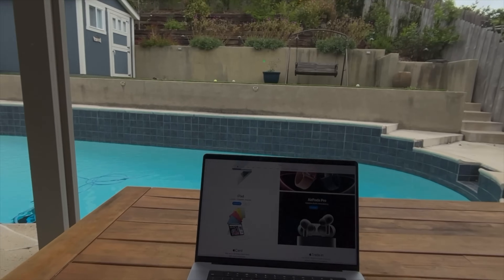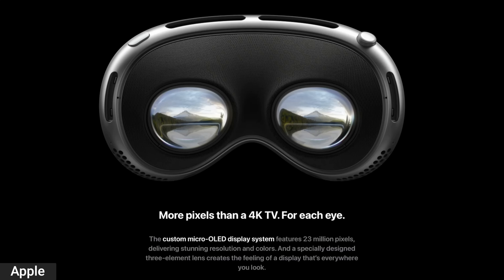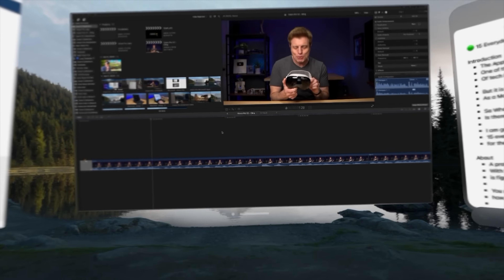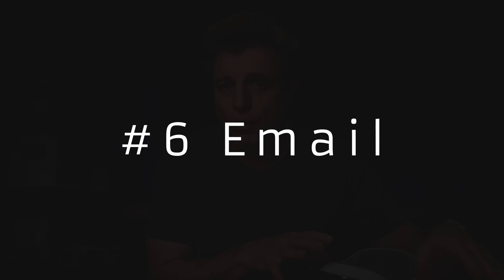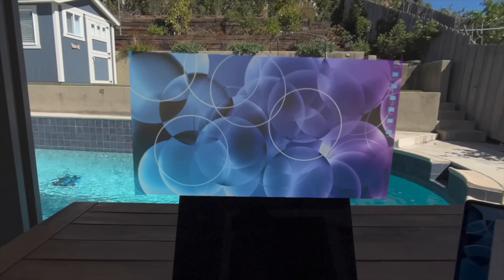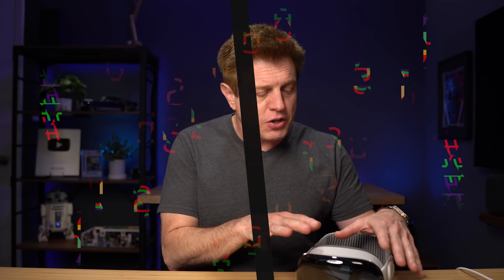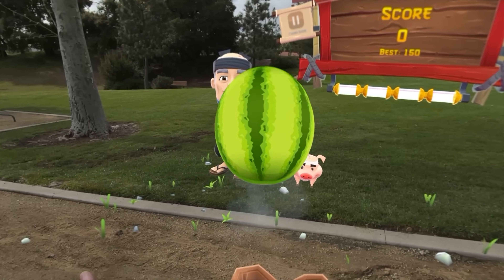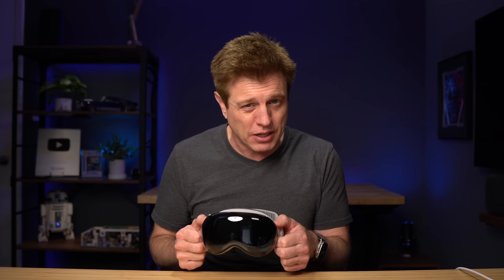15 Everyday Uses for Apple Vision Pro!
The Apple Vision Pro is capable of way more than people think. This video covers 15 Everyday uses that will help you do more with the Vision Pro.

Chapters:
00:00 Introduction
00:59 Use 1
03:25 Use 2
03:52 Use 3
04:58 Use 4
05:36 Use 5
07:00 Use 6
07:38 Use 7
08:25 Use 8
09:33 Use 9
09:55 Use 10
11:43 Use 11
12:37 Use 12
13:53 Use 13
14:55 Use 14
15:39 Use 15